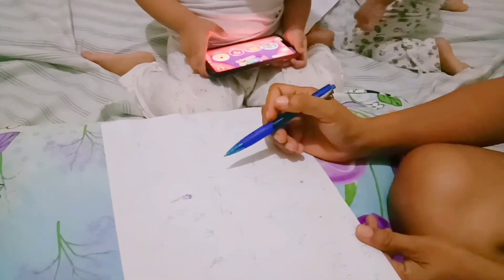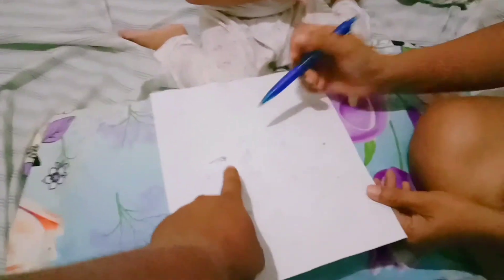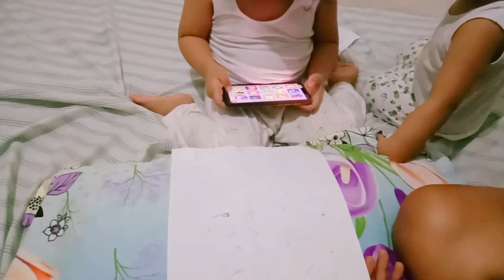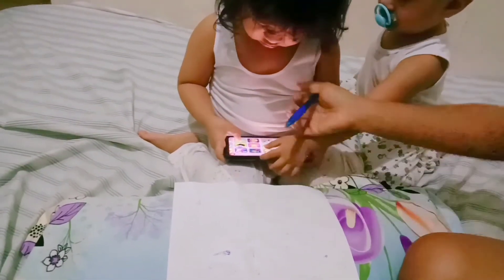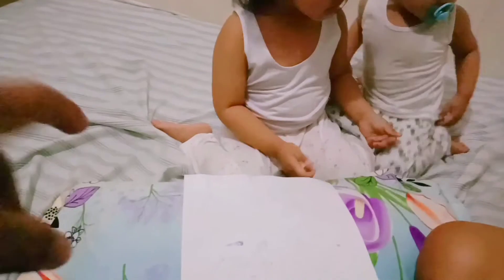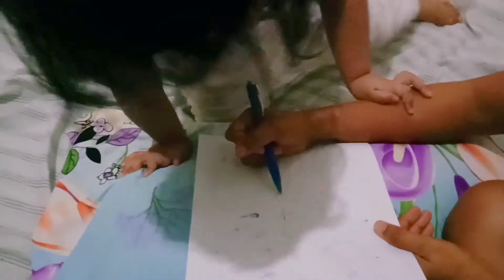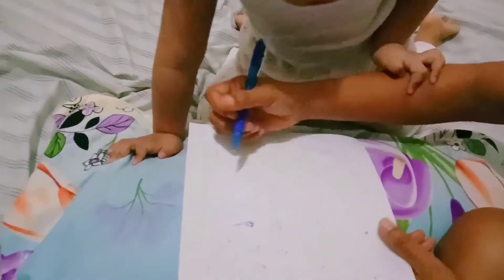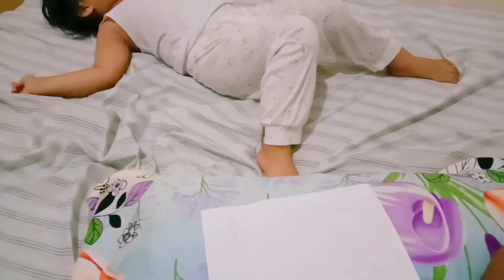Mommy's teaching ABC | Drawing with corresponding animals